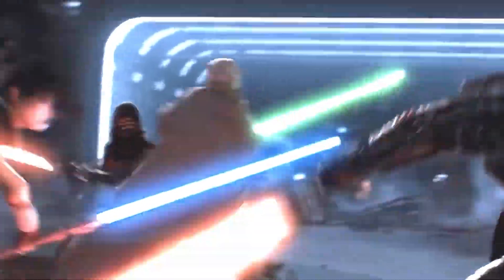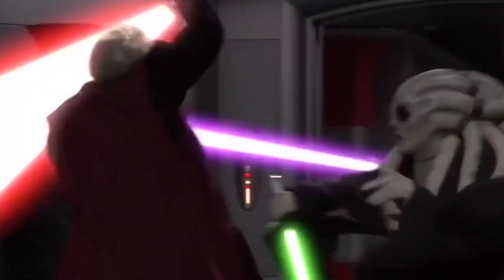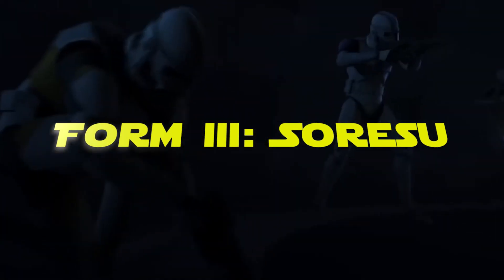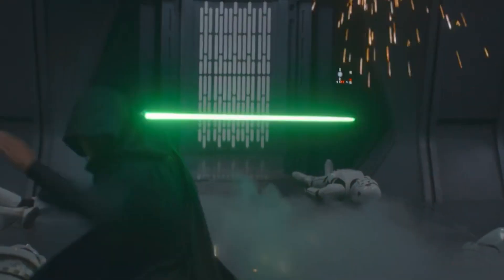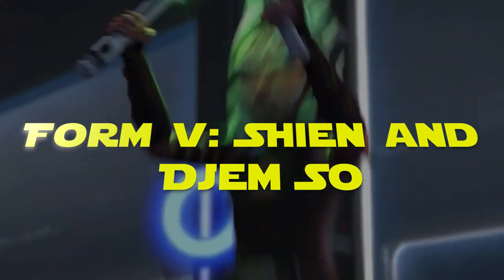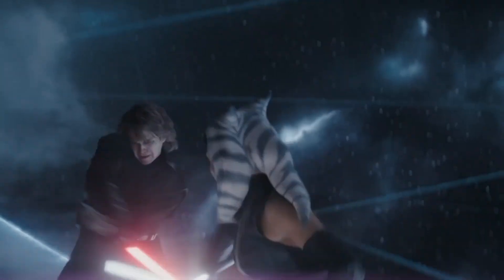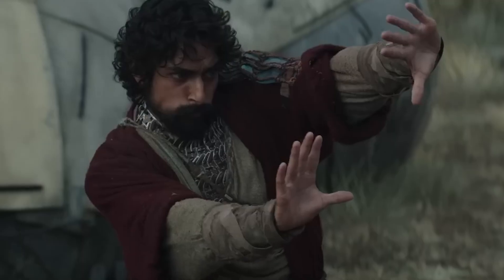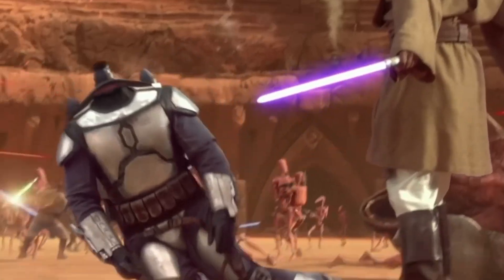All 7 Lightsaber Combat Forms & Why Their HIDDEN MEANING is Way More Important Than We Realize!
Lightsaber combat isn’t just a means of self-defense; it’s a reflection of Jedi traditions and a testament to one’s connection with the Force.

You see, in the Star Wars universe, there’s not just one way to swing a lightsaber. There are seven distinct lightsaber combat forms, each with its own unique style and purpose. When Luke Skywalker first laid eyes on his father’s lightsaber, he was captivated by its elegance and power. As Obi-Wan Kenobi explained, it’s “an elegant weapon for a more civilized time.” Little did Luke know, this was just the tip of the lightsaber iceberg.

00:00 - Into
00:45 - Form I: Shii-Cho
01:48 - Form II: Makashi
03:01 - Form III: Soresu
04:18 - Form IV: Ataru
05:22 - Form V: Shien and Djem So
06:52 - Form VI: Niman
08:06 - Form VII: Juyo or Vaapad